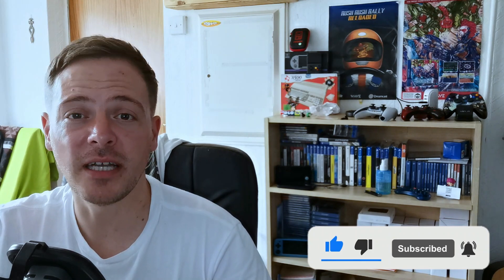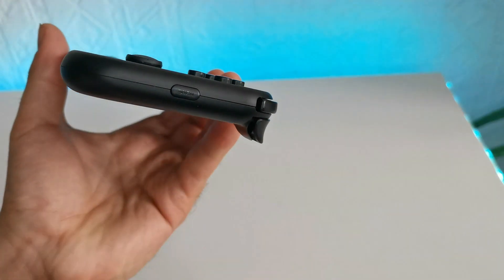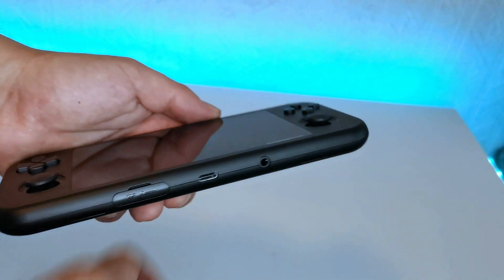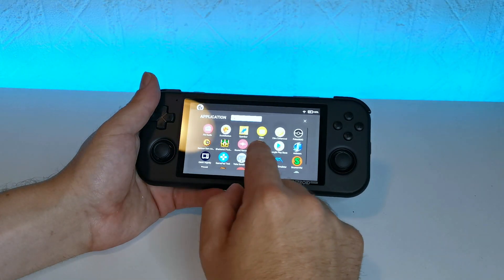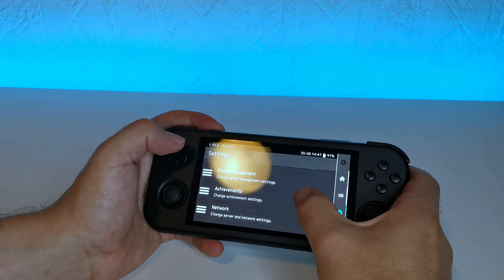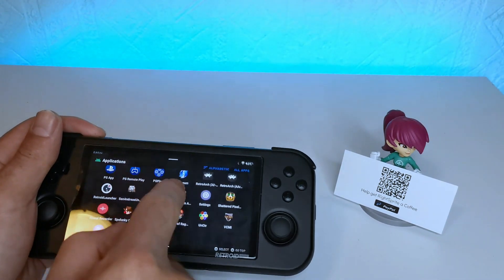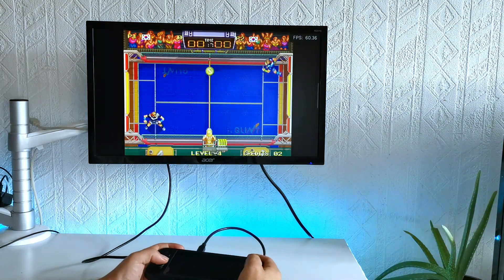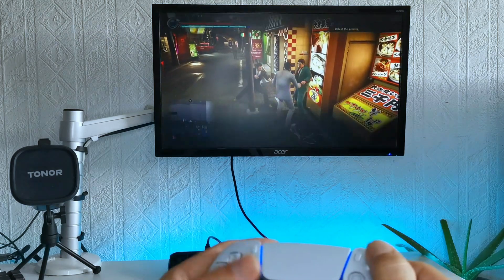retriod pocket 3 review first impression set up guide rp3